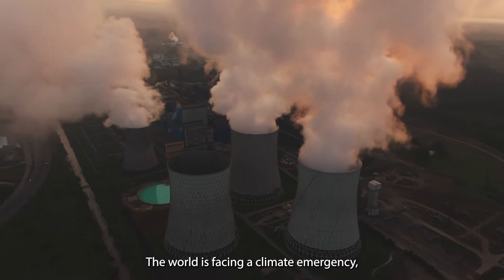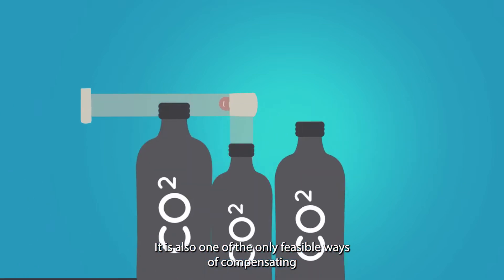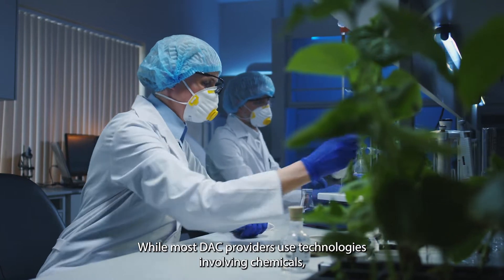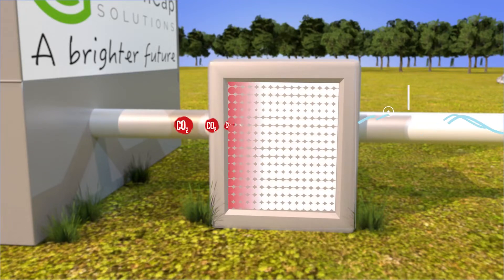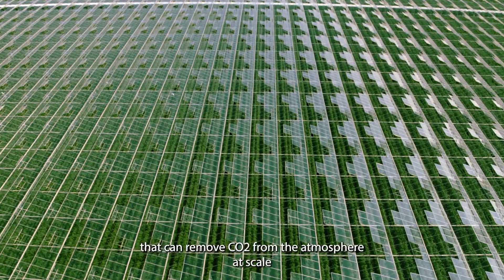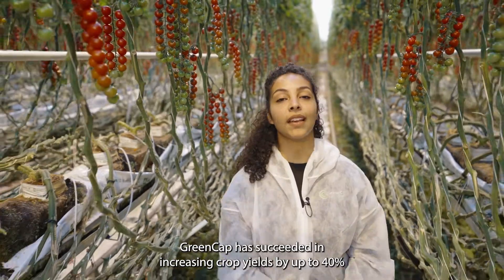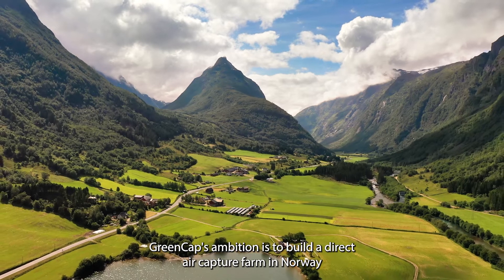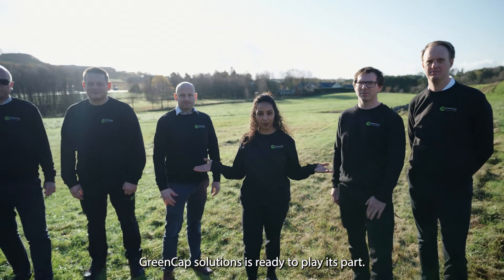Green Cap Solutions DAC Technology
The problem:
1. The world is facing a climate emergency. Fossil fuel use and other sources of greenhouse gas emissions are changing the climate in unprecedented and sometimes irreversible ways.
2. A catastrophe can be avoided if the world acts now but it will require big changes and we have no time to lose.
3. The world can collectively meet the Paris Agreement climate goals and slow down global warming if countries achieve their net zero emission targets by 2050. To do so requires dramatic reductions in CO2 emissions and substituting fossil fuels with renewable energy sources, but these measures alone won’t get us there in time. Scenarios indicate that Carbon Capture and Storage – CCS – which captures CO2 and stores it away permanently, will be critical to meeting the world’s climate objectives.

Introducing DAC to fix the problem
1. Direct air capture is one of the few technology options available to remove CO2 from the atmosphere. The CO2 can be permanently stored or used in food processing or the production of fuels, building materials and other products containing CO2.
2. It is one of the only feasible ways of compensating for emissions from mobile sources such as cars, trucks and airplanes. Those sources represent more than 60% of the total emission today and are likely to increase as the human population grows.

Introducing GreenCap Solutions
1. That is why we established GreenCap Solutions: to enable a clean, sustainable, net zero emission world through the use of direct air capture of CO2.
2. While most DAC providers use technologies involving chemicals, GreenCap Solutions’ patented technology uses a non-chemical approach to capturing CO2, based on the adsorbent concept.
3. Our process uses a microporous mineral called zeolite, which has tiny pores to lock in the CO2 molecules. Zeolites occur naturally, typically near volcanic activity such as hot springs, but are also produced industrially. For decades they have been synthesized and tailored for the use in laundry detergents, oil refineries and sewage plants.

How the technology works
1. GreenCap’s DAC technology uses high-capacity fans to draw air from the atmosphere. The air is then dehumidified by a filter of silica gel or zeolite before it is sent though a zeolite bed that adsorbes the CO2 on the surface area of its pores. The clean air is then released from the CO2 capture unit back into the atmosphere.
2. The zeolite bed is saturated with CO2 that can be recovered by applying energy in the form of heat to release the highly pure CO2 and prepare the zeolite bed for the next round of adsorption. This is an energy-demanding process which GC has resolved by using waste energy and heat storage.
3. The CO2 gas is cooled and returned to its liquid state so that it can be transported to a permanent storage site or used in other industrial applications.
4. The result? A cost and energy-efficient technology that can remove CO2 from the atmosphere at scale, anywhere in the world. This offers immediate, permanent and easily measurable CO2 disposal.

The technology is already in use
1. GreenCap’s DAC technology is already being used to grow vegetables in greenhouses in Norway. Meeting the rising food demands of a growing global population requires new and sustainable production methods and GreenCap’s technology has proven to be game-changing with the potential to transform greenhouse production worldwide.
2. By capturing CO2 from the air outside the greenhouse and releasing regular amounts inside, GreenCap has succeeded in increasing crop yields by up to 40%, while eliminating the use of fossil fuels for heating and CO2 for growing the crops.

Where do we go from here:
1. GreenCap’s technology is not limited to direct air capture. It can be also used to capture emissions from stationary point sources of CO2 such as fossil fuel power plants, cement factories, industrial processing plants and other industrial sources with up to 4% CO2 emissions. The CO2 can be either stored or recycled for further usage.
2. GC’s ambition is to build a direct air capture farm in Norway that can filter and capture 2 million tons of CO2 yearly by 2030. This would represent 10% of the amount of greenhouse gas emissions Norway has committed to cut by 2030. The farm would compensate for emissions from sources that are difficult to capture CO2 directly from, such as transport and high CO2-concentration sources.
Conclusion:
3. We believe humanity can reverse climate change, if we all act now, using every technology available. GreenCap Solution’s is ready to play its part. Are you?